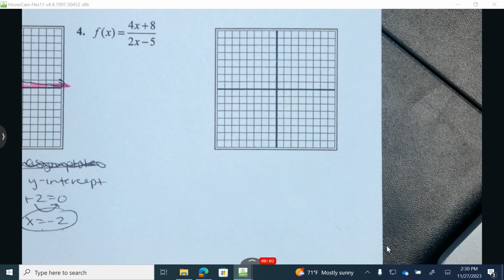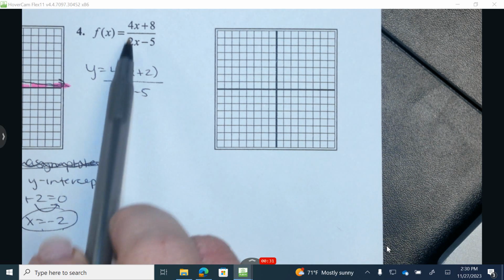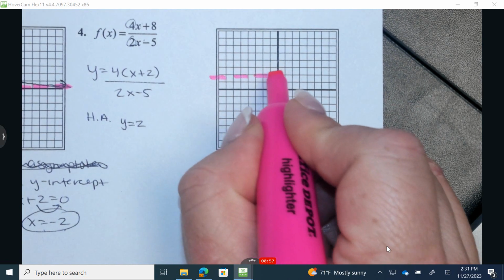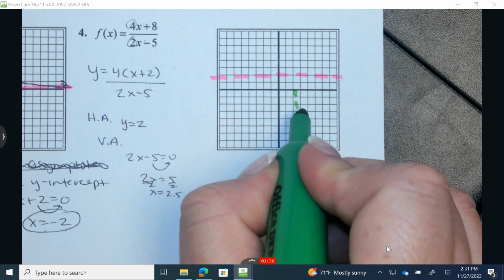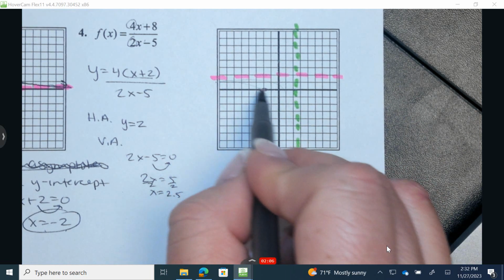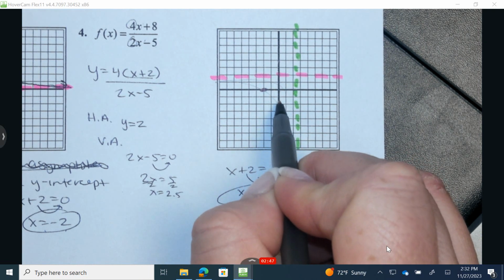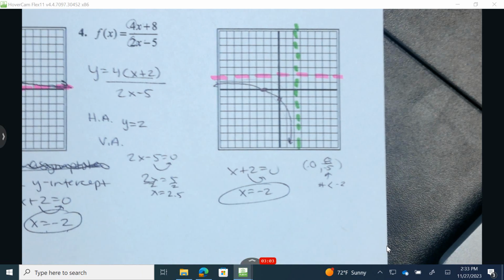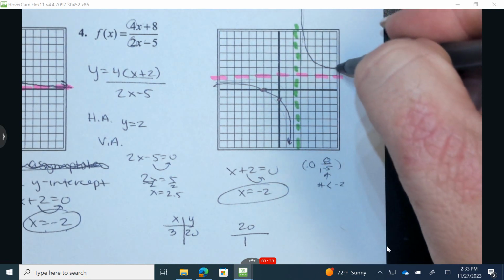Rational Functions: Question 4